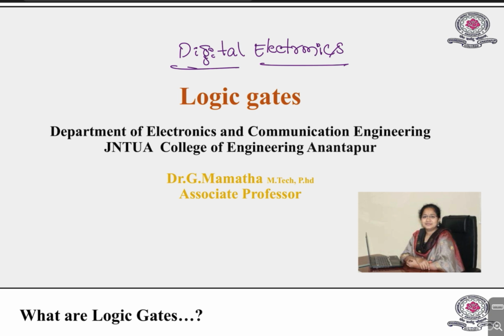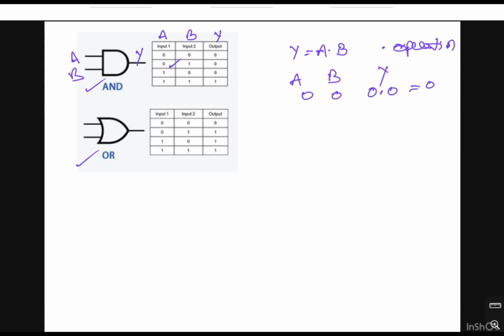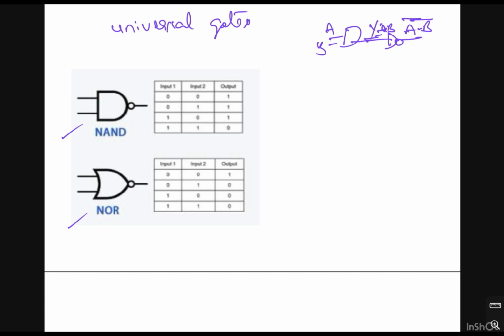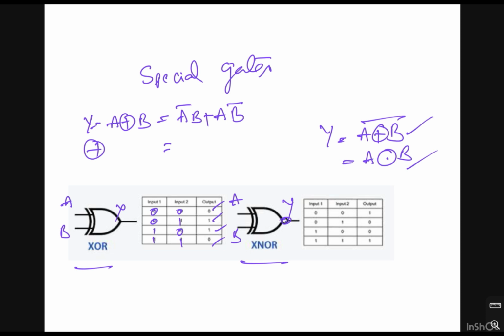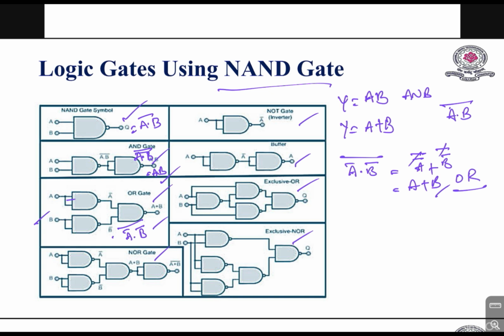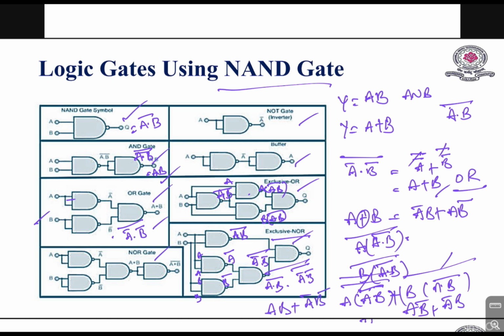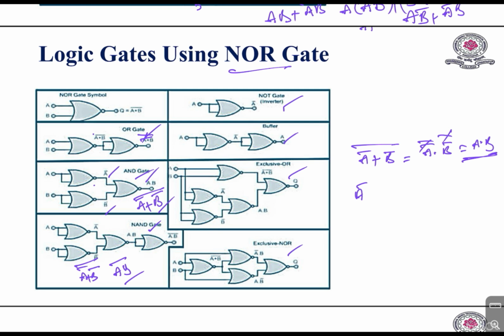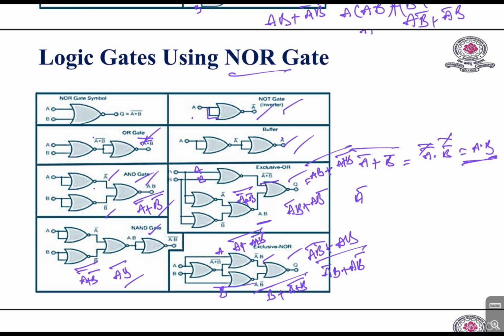Complete Logic Gates Tutorial | Digital Electronics | Truth Tables & Examples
This video covers all essential logic gates, including AND, OR, NOT, NAND, NOR, XOR, and XNOR. Understand their working principles, truth tables, symbols. Ideal for students preparing for university exams, GATE, and competitive exams